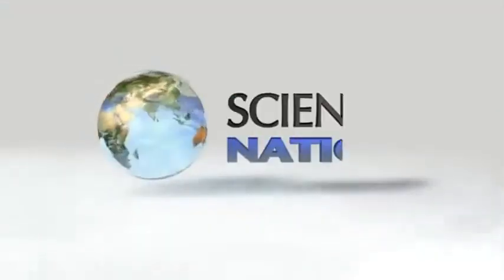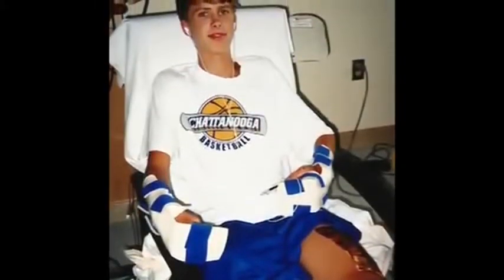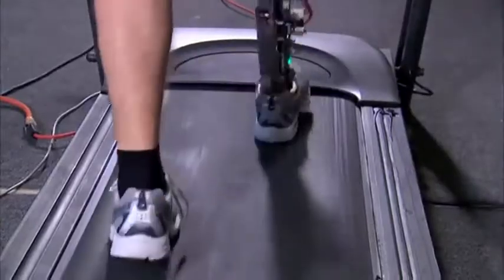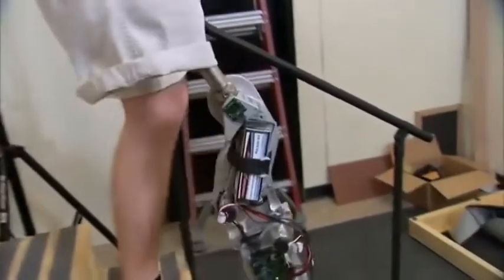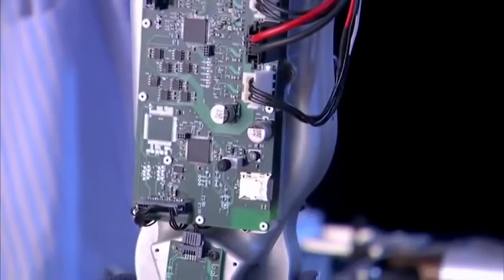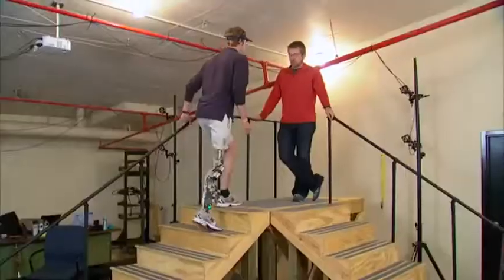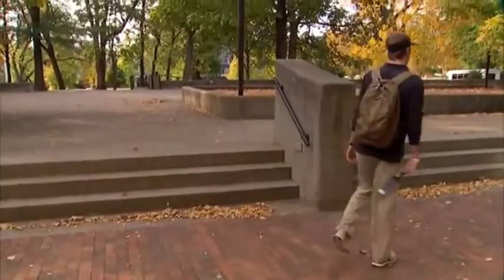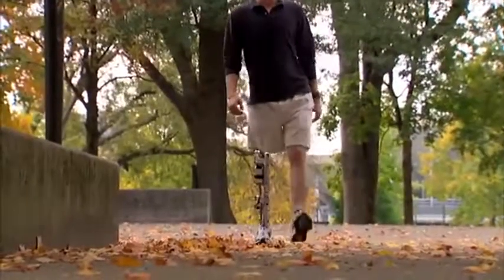Amazing Science Bionics Smart Prosthetics